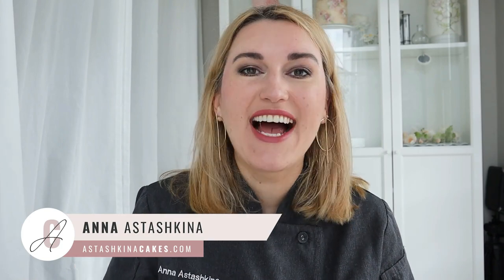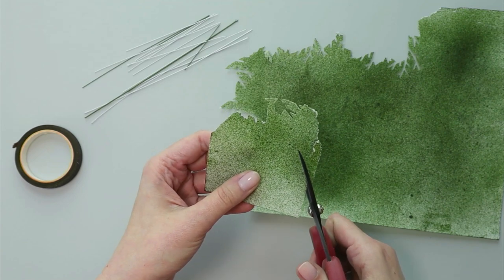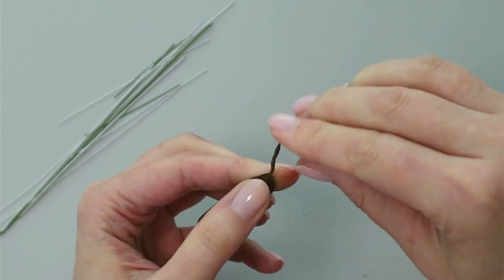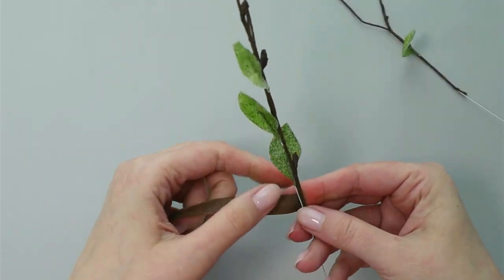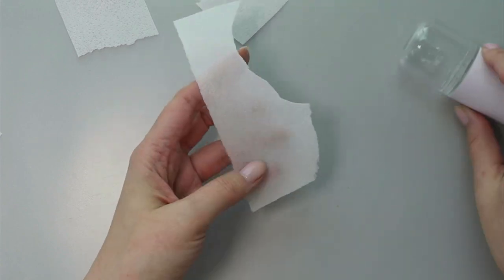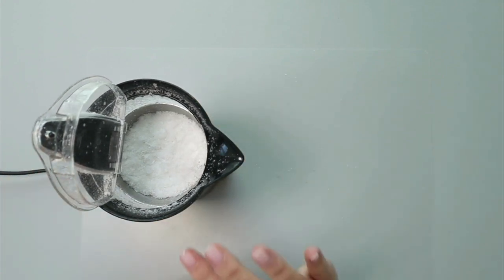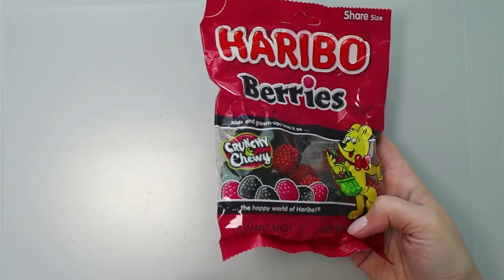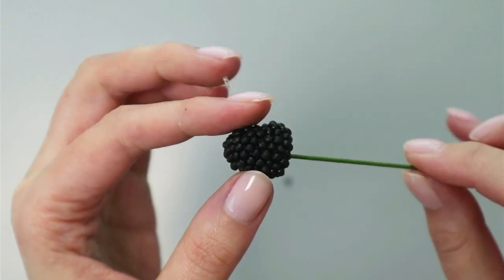Berries, branches, and Craspedia for cake decorating | wafer paper flower ideas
In this tutorial, you will learn how to reuse wafer paper scraps for cake decorating and create Blackberries (no mold needed), Leaves and branches, and Billy Balls (Craspedia) to level up your flower arrangements!

5 petal craft punch
Mini Steamer

00:00 Intro
01:03 Making wafer paper leaves and brunches
05:33 Making Craspedia (Billy Ball)
10:00 Making Edible Berries
16:20 Thank you for watching

Hi! I'm Chef Anna, the owner and creative mind behind Florea Cakes. I'm a pastry chef, an award-winning cake designer, and an educator for home bakers who want to start or grow their wedding cake businesses.